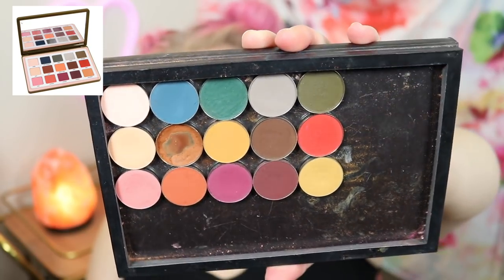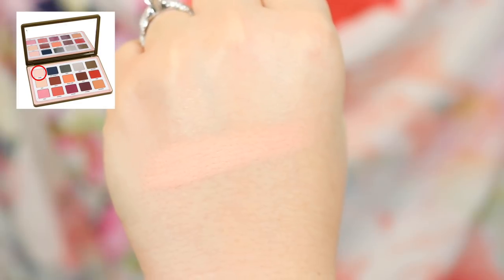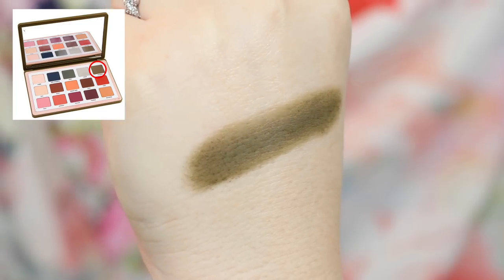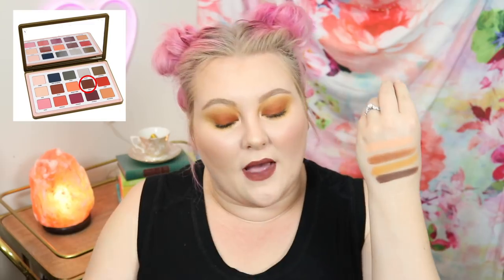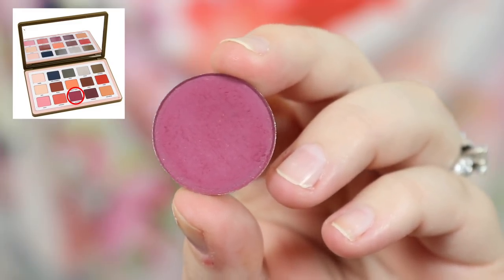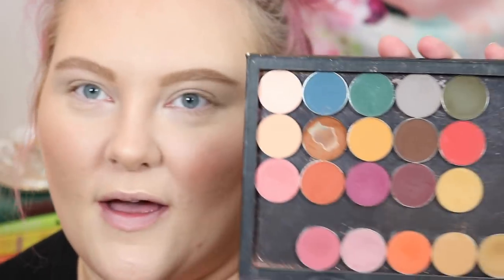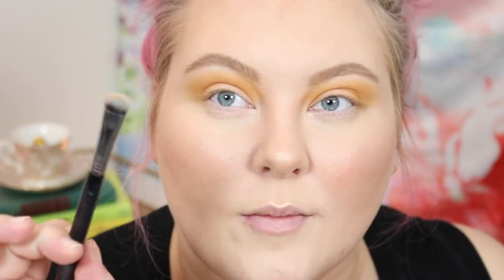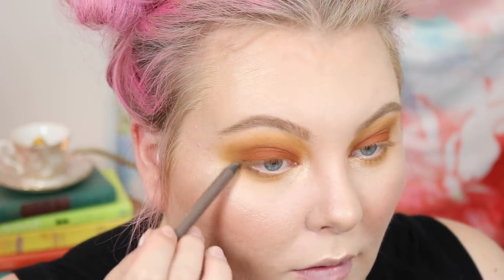Natasha Denona Safari All Matte Palette - My Version + Demo! // Let's Dupe It! | Lauren Mae Beauty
Hey guys!! I finally have my Let's Dupe It for the Natasha Denona Safari palette!! I am really happy that I was able to get pretty close to all of the colors and that my palette also kept the all matte theme!! haha mine does seem to have a bit more saturation and pop to it though!! I hope this inspires you to look within your own collection to find similar colors and get inspired!!

**The picture I used for the palette is Temptalia's

Demo starts @ 14:53

Natasha Denona Safari Palette

Sorry so many have been discontinued!!
1. Malia
-Looxi Cutie Pie (Discontinued)
2. Fata Morgana
3. Rhino
-Coastal Scents Pinehurst
4. Stone
-Makeup Geek Bedrock (Discontinued)
5. Savanna
Coastal Scents Olivewood
6. Aya
-ColourPop Issues (Discontinued)
-Makeup Geek Peach Smoothie
-ABH Orange Soda
7. Thorn
-Coastal Scents Oktoberfest
8. Desert Date
-Looxi Pumpkin Spice Life
9. Shea
-Ittse Chocolate (Discontinued)
10. Tribe
-Coastal Scents Baked Clay
-ColourPop Cannonball (Discontinued)
11. Lotus
-ColourPop Flower Boy (Discontinued)
-Looxi First Kiss
-Makeup Geek Cupcake
12. Amhara
-Looxi Terra Cotta
13. Maasai
-ColourPop Going Steady
14. Voodoo
-Makeup Geek Cherry Cola
15. Tamarind
-ColourPop Paper Tiger
-Makeup Geek Desert Sands
-Looxi Honey Bun (Discontinued)
-ColourPop Beach Blanket (Discontinued)

Background Products:
Heart Neon Light
Floral Tapestry

Other links:
-Influenster

-Boxycharm
A $21.99 monthly beauty subscription box for 4-5 FULL sized products that retail for at least $100!